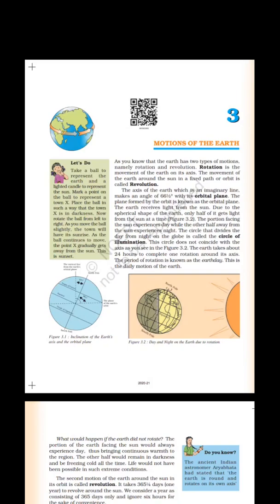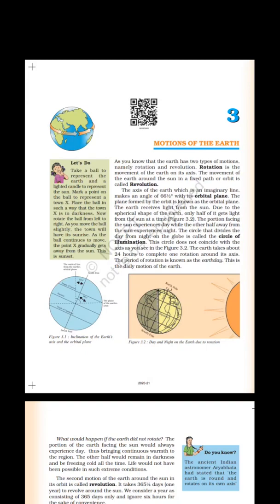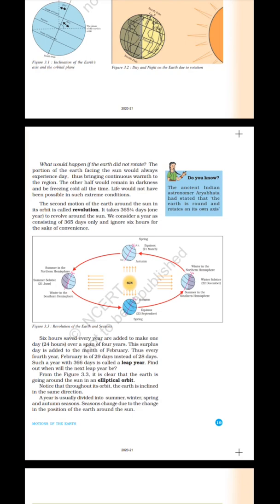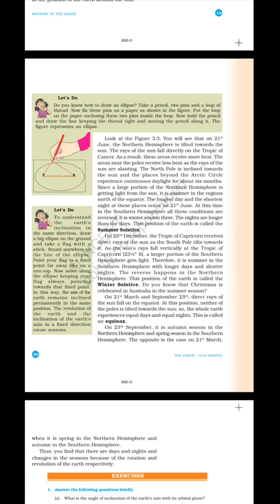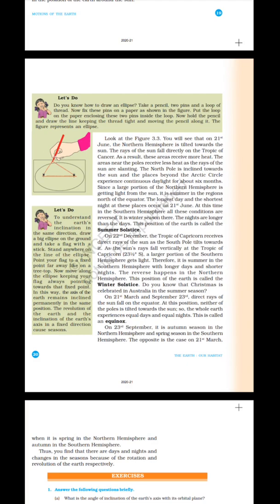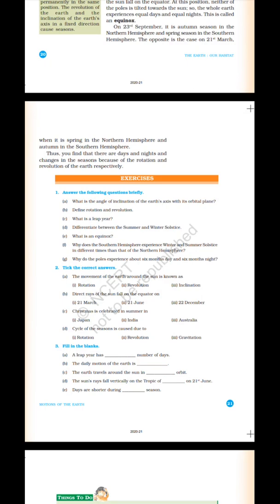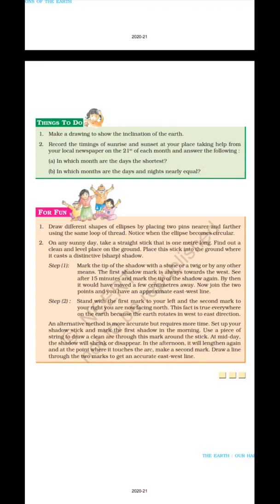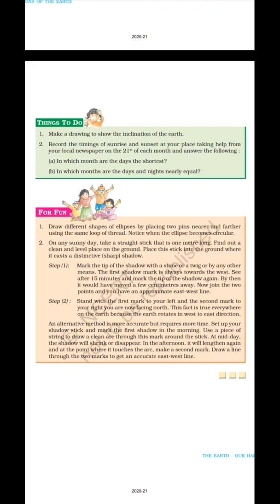ncert, 6 Geography, "motions of the earth", 3rd chapter audiobook#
ncert, social science, the earth our Habitat textbook in Geography for class 6, chapter3 "motions of the earth" audiobook#